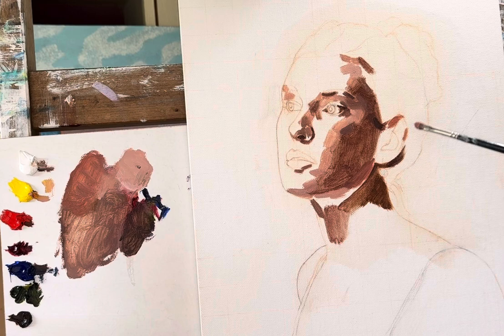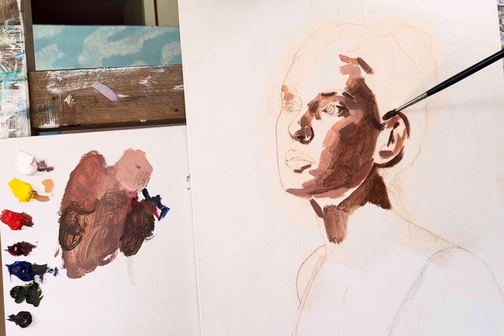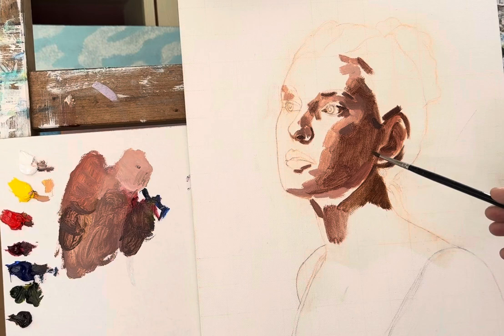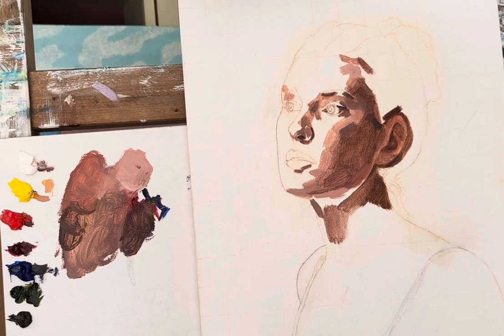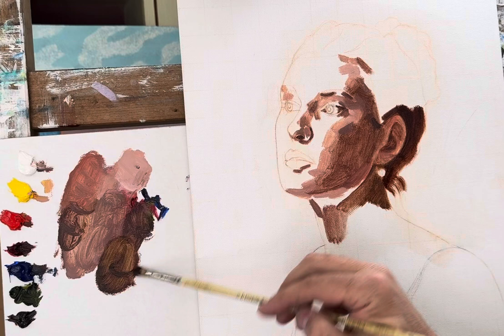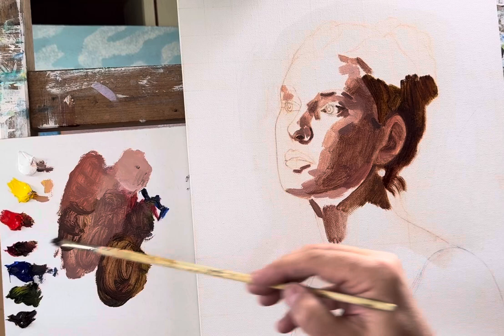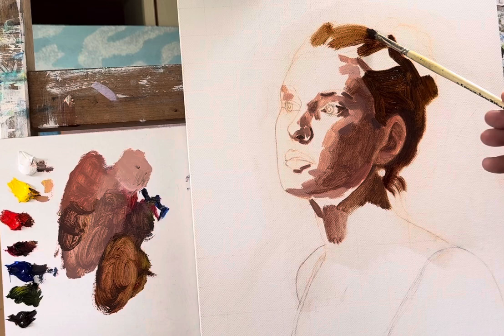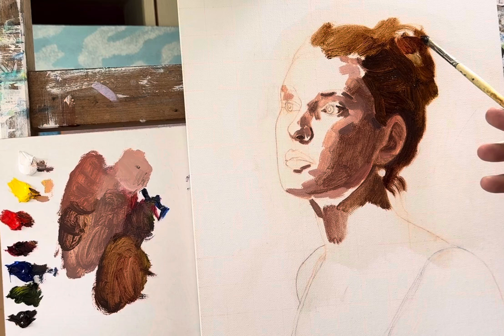Portrait painting in oil first pass 2of3